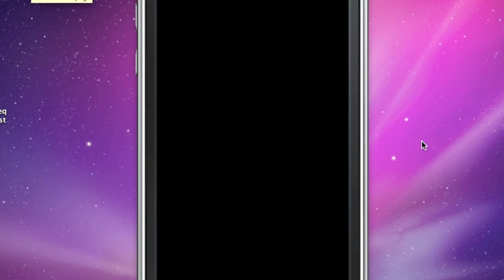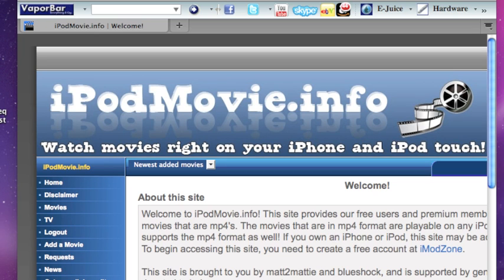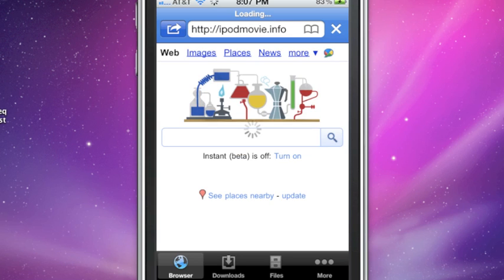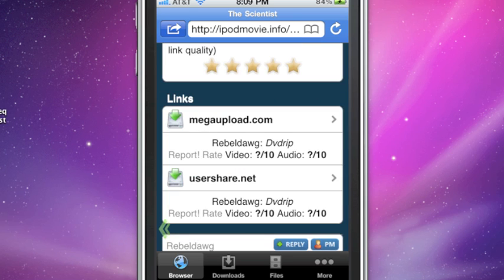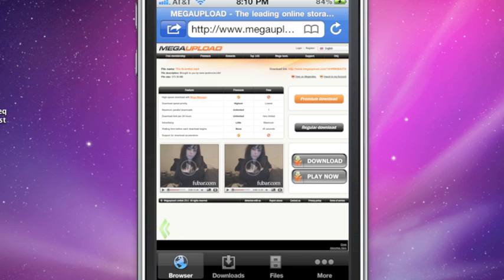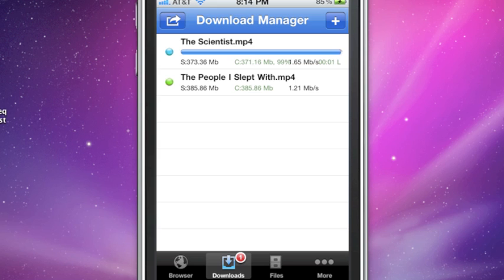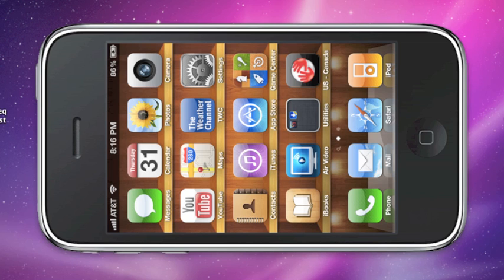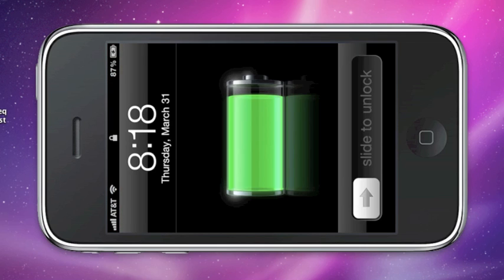Download Movies to your iPhone, iPad, or iPod Touch NO JAILBREAK Req Part 2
You need this app in the app store called Download Manager LITE by VTechnology (Its Free)
(Even if you don't plan on doing this now I suggest you get the APP Now b/c apple could remove this app and IMO i think they will.)

SIgn up on the forum at imodzone.net
Open the app and type ipodmovie.info

Pick a movie download and enjoy

Select Movie and Open on your phone or on TV output.

ipodmovie.info
imodzone.net